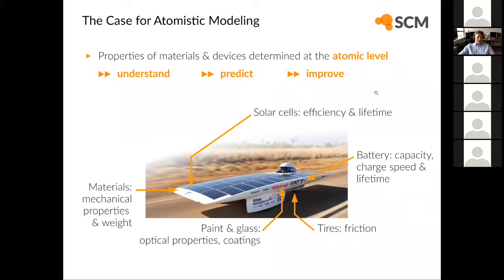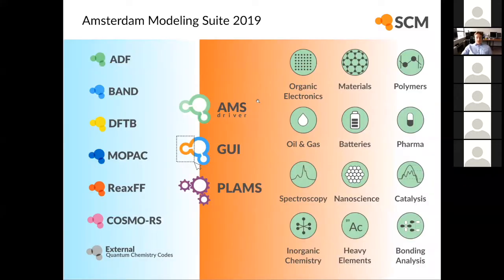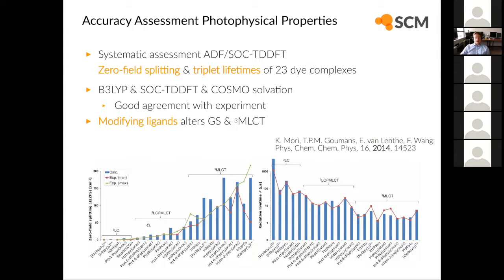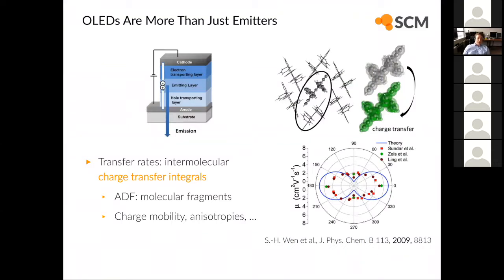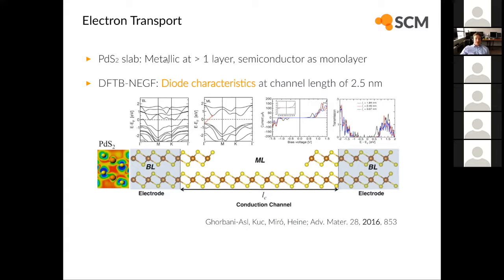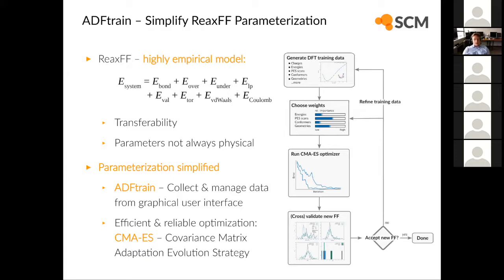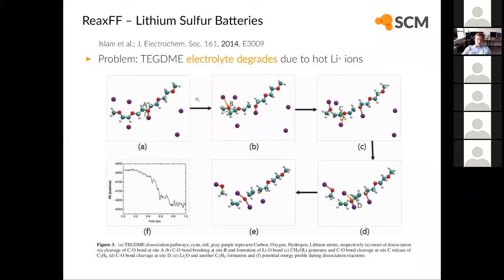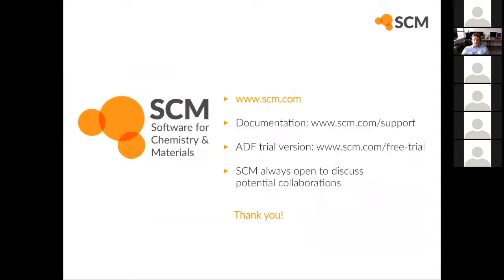Bridging Computations and Real-World Examples - The Amsterdam Modeling Suite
Webinar impartido por Thomas Soini de Software for Chemistry & Materials (Amsterdam), el viernes 19 de julio de 2019 para la Red Latinoamericana de Fisicoquímica Teórica.